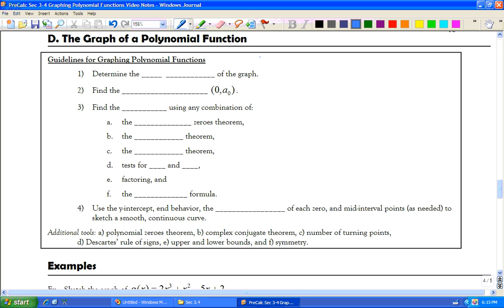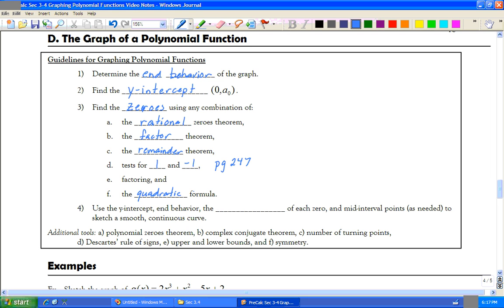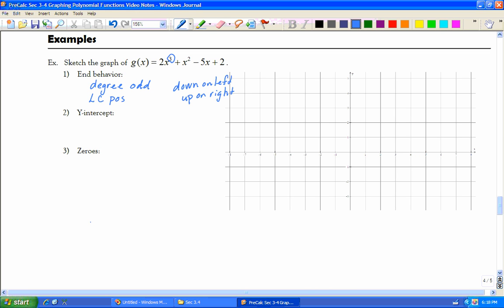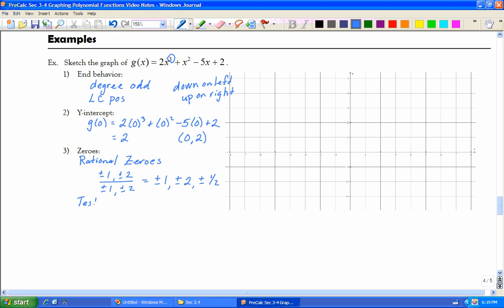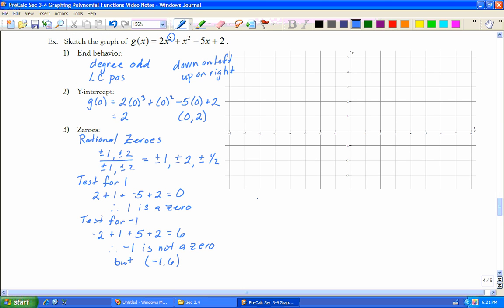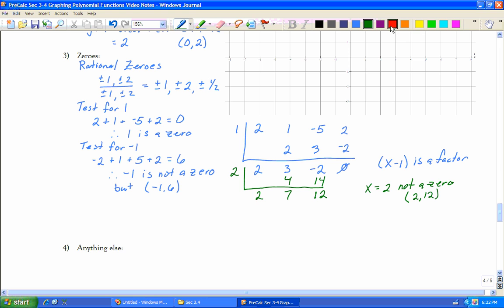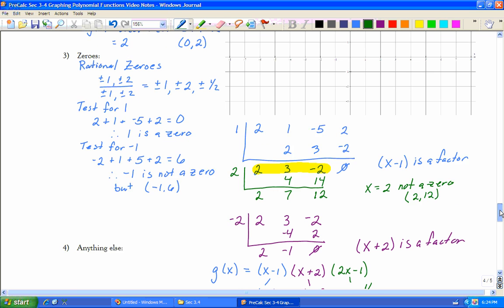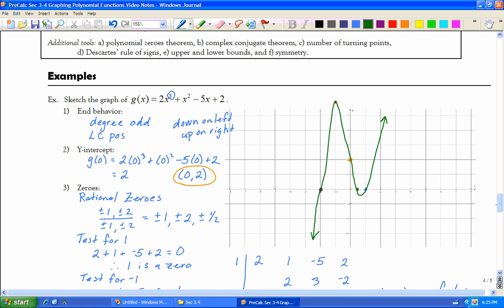Sec 3 4 D Guidelines for Graphing Poly